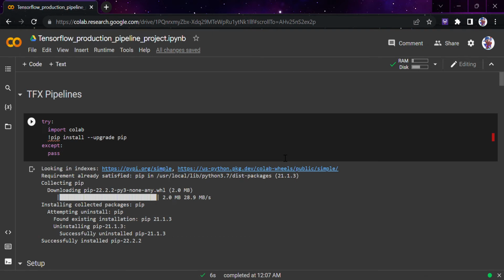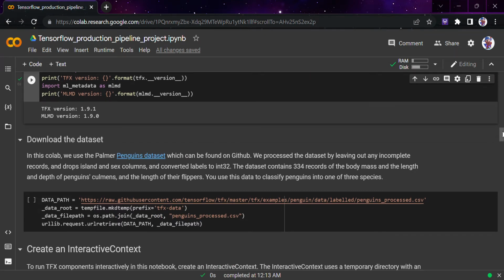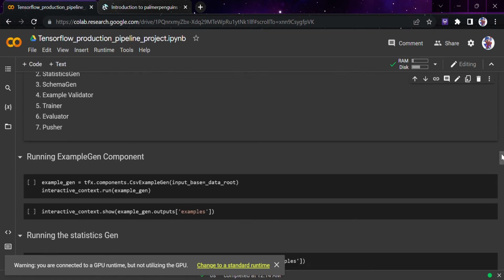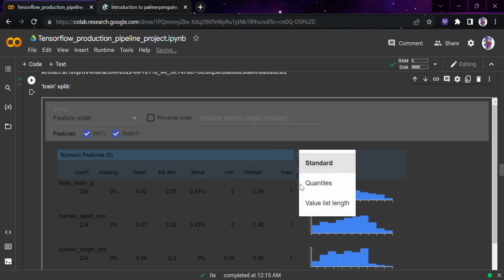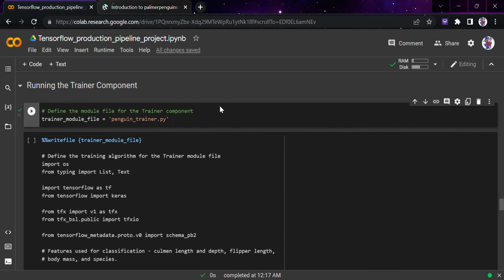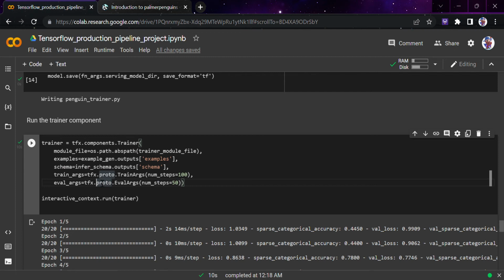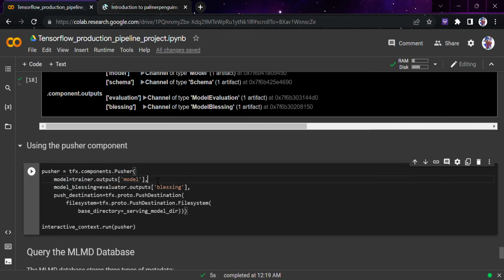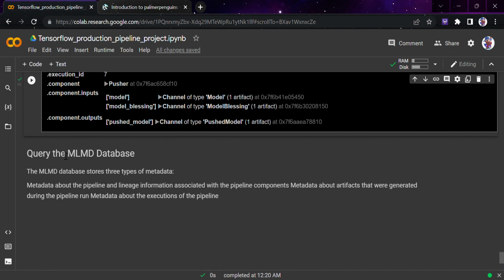Better ML Engineering with TensorFlow production Pipeline Project & ML Metadata part-1